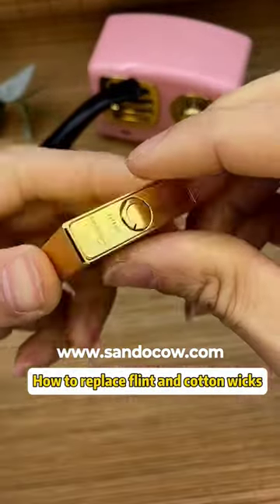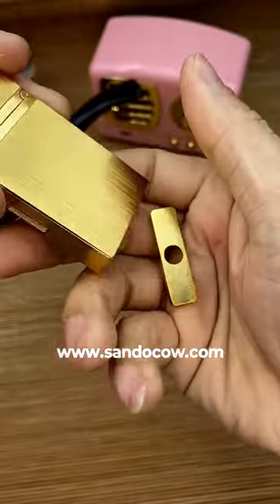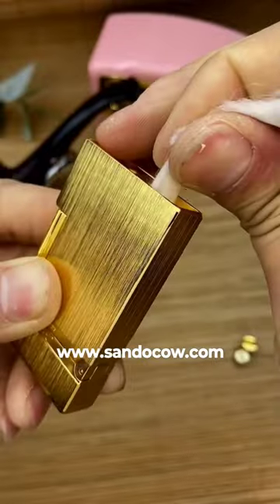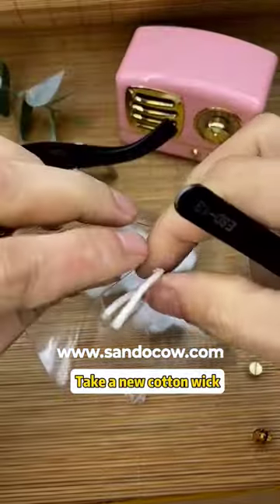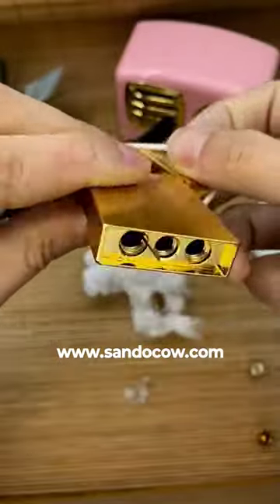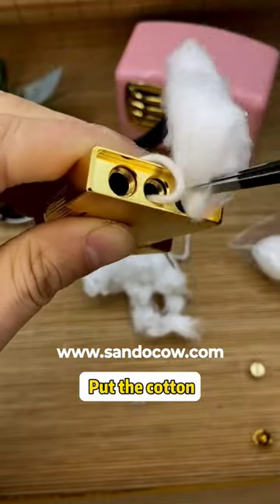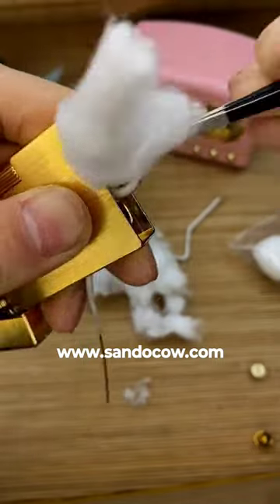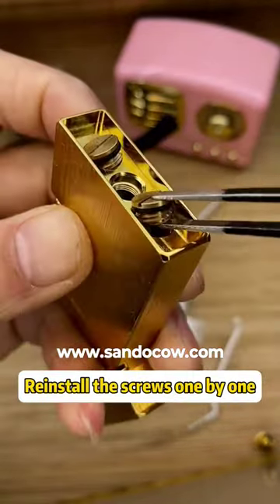How to replace the cotton core of S.T.Dupont lighter